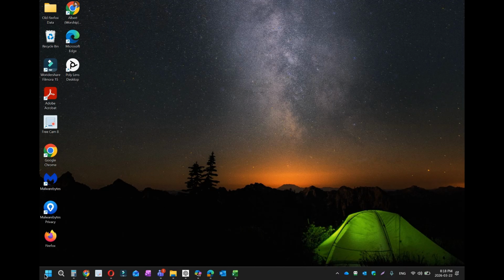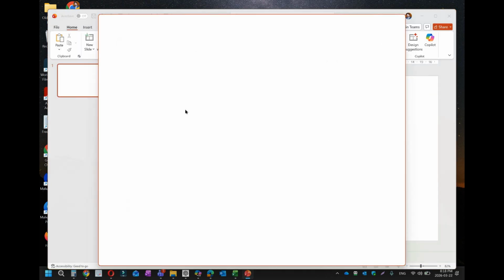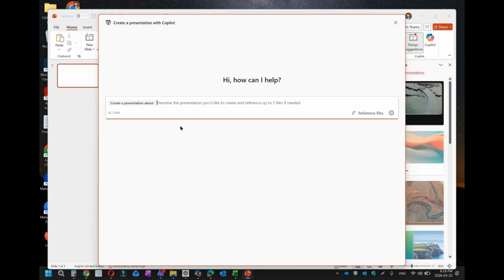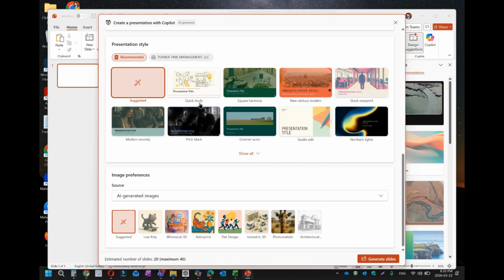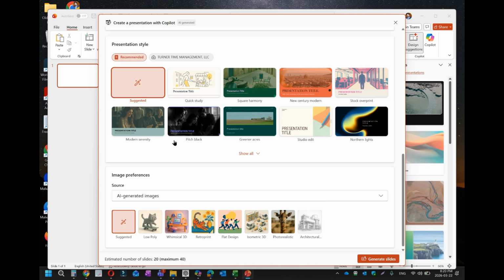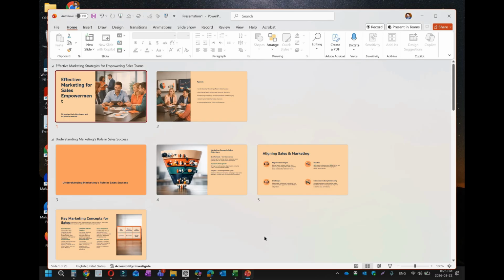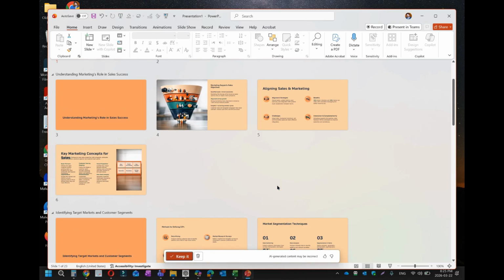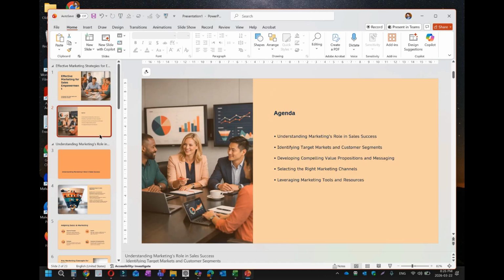How to Use Copilot to Create PowerPoint Presentation on a Particular Topic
If you have premium Copilot version, you can quickly create a presentation with a simple prompt. This process is shown in PowerPoint with Premium Copilot version and on Windows 11.